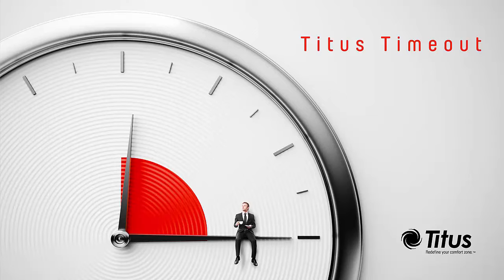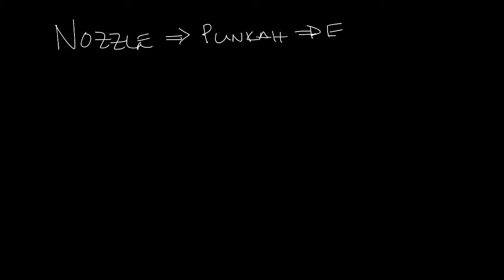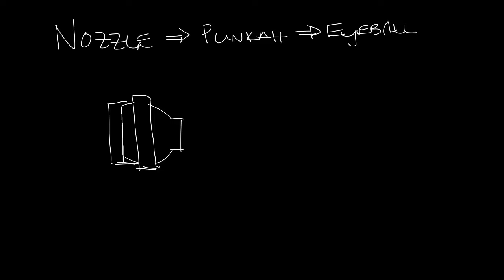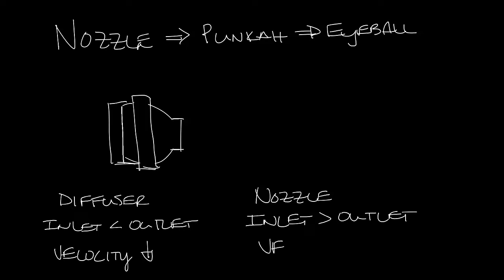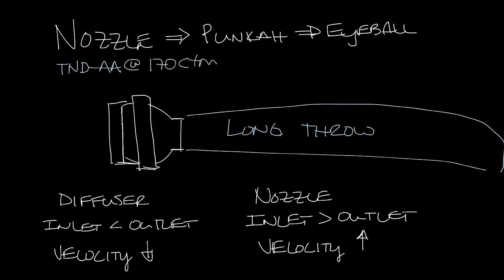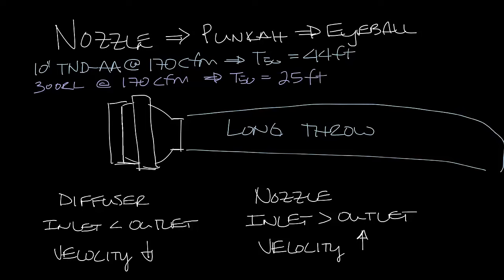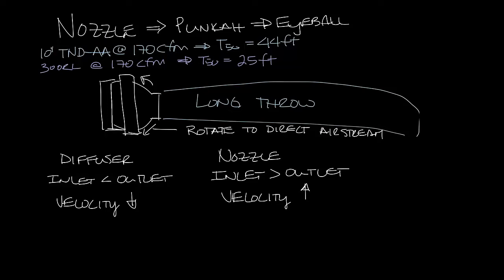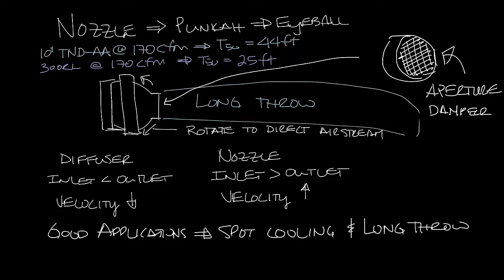Titus Timeout Podcast Nozzle Diffusers